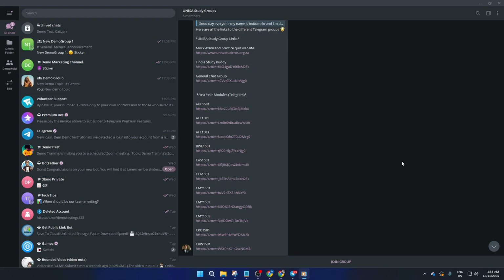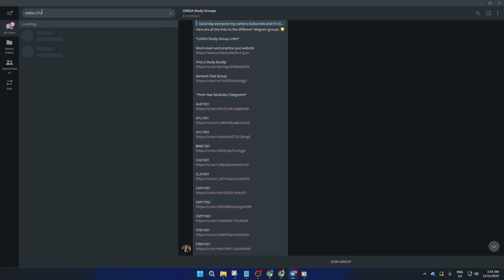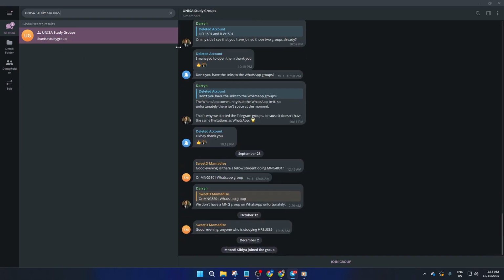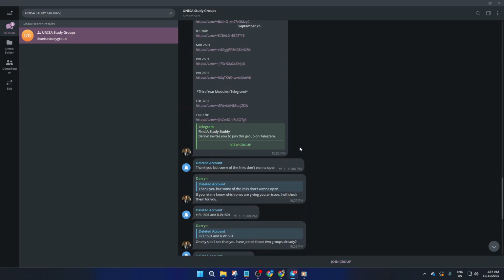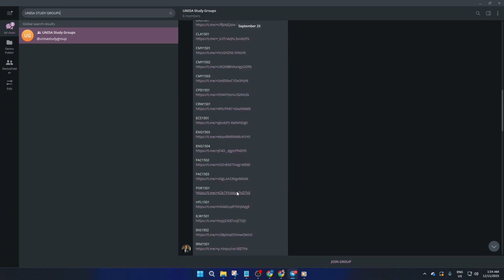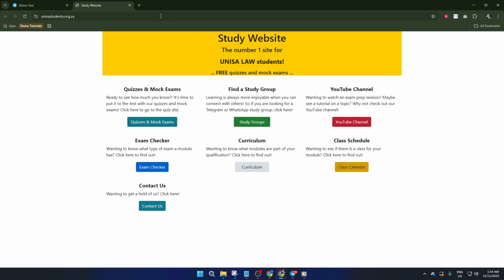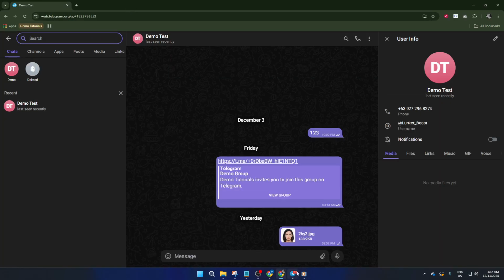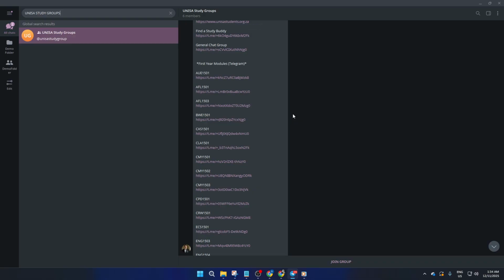How to join groups and download books on Telegram (No-Fuss Tutorial)(Updated 2026)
Want to easily access your UNISA prescribed books and essential course documents? This tutorial shows you step-by-step how to join UNISA Telegram groups, so you can quickly download study materials, textbooks, previous question papers, summaries and more!

Supported Platforms: Telegram Desktop, Telegram Web, Telegram Mobile (Android/iOS)